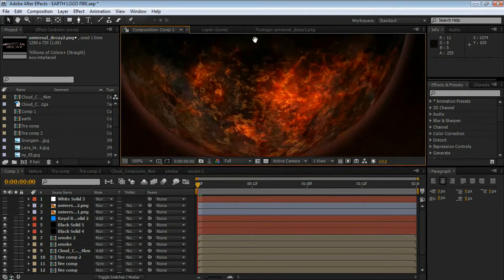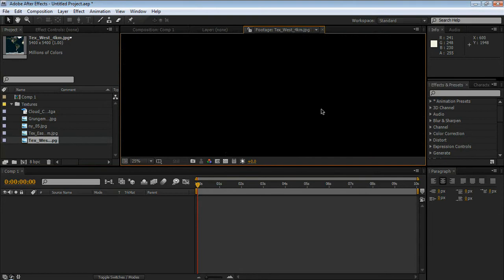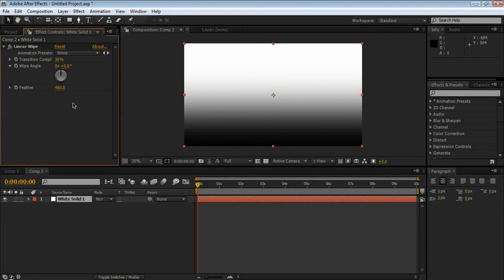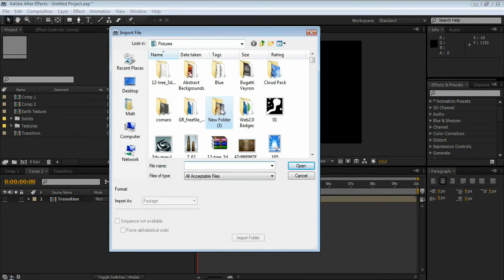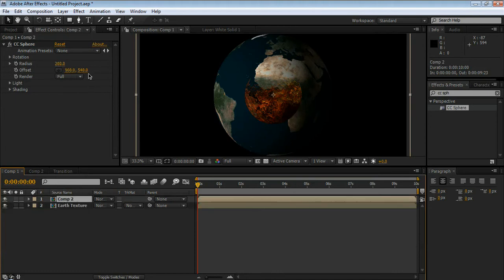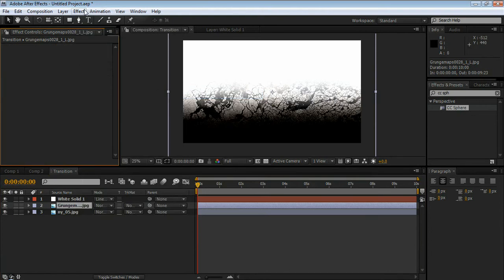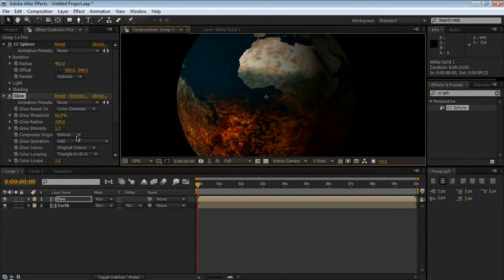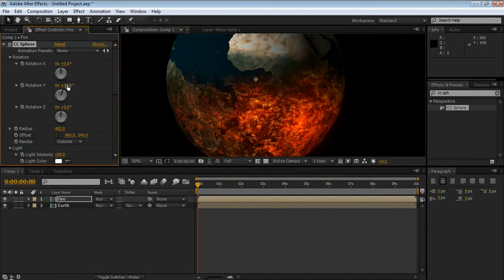Destroyed Planet Part 1 - After Effects Tootorials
Part 1 of the Destroyed Planet tutorial.

In this tutorial, brought to us by Matt from Mattex Films, we will learn how to make this epic burning-up planet still in After Effects.